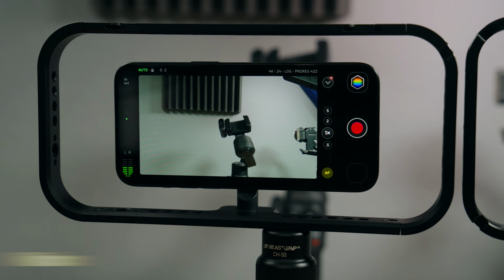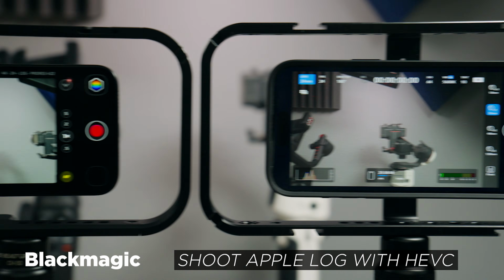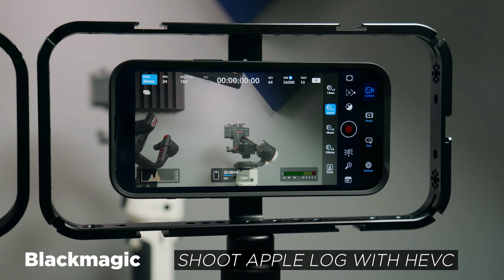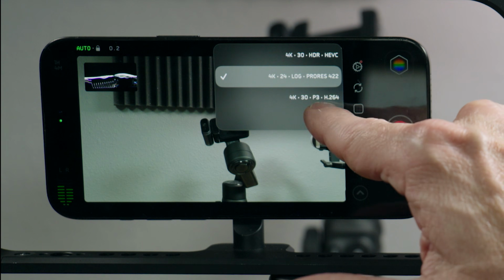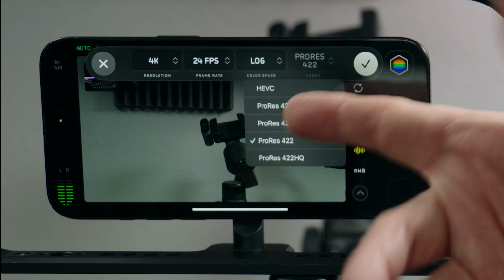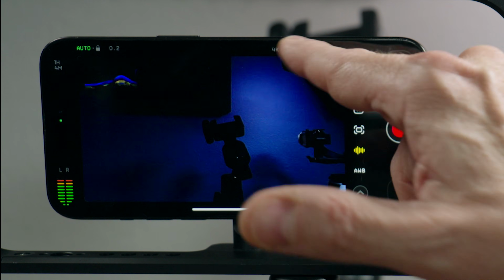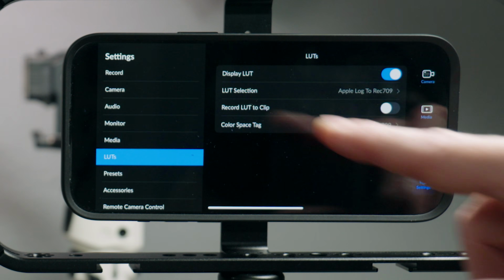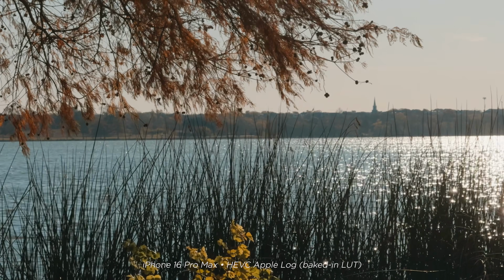Why I Shoot iPhone Apple Log for EVERYTHING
If you have an iPhone 15/16 Pro or Pro Max you should use Apple Log for every video shoot.